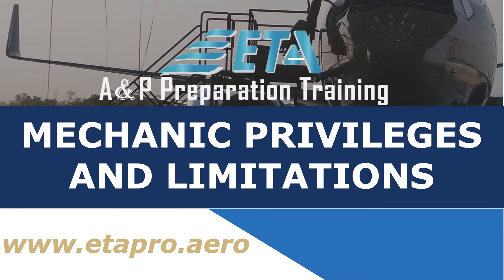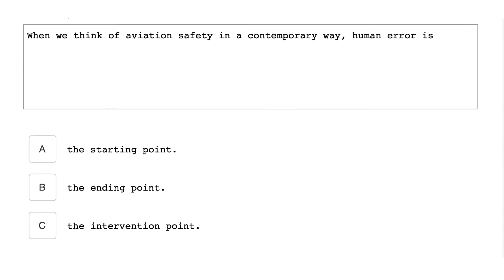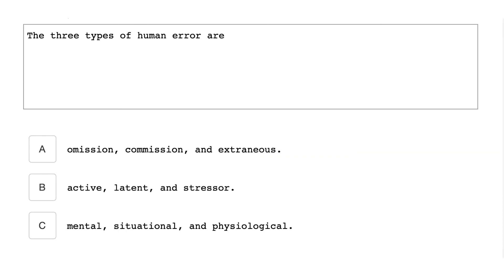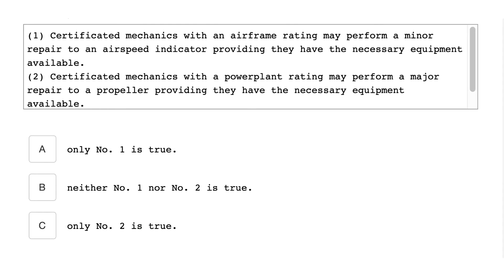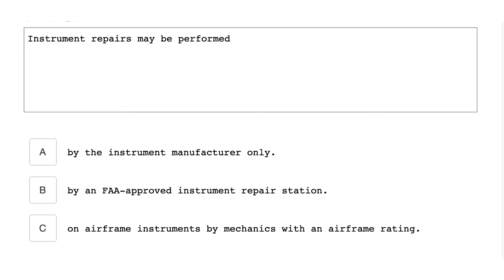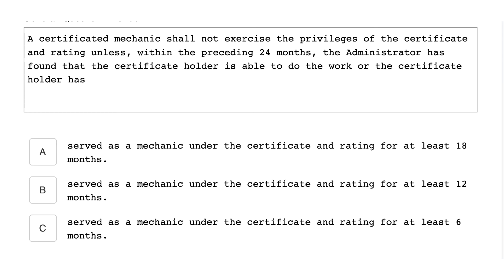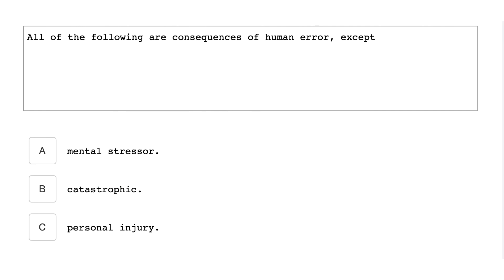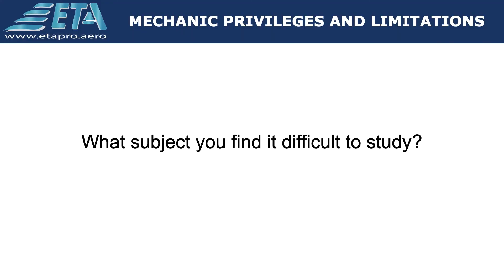General: Mechanic Privileges and Limitations Study Guide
In this study guide we will cover Mechanic Privileges and Limitations from Aviation Maintenance Technician Handbook – General FAA-H-8083-30A in Chapter 13.

This channel helps provide guidance's to Aircraft Maintenance Technicians (AMT's) who wants to become familiar with the requirements and to successfully obtain an FAA Airframe and Powerplant (A&P) certificate.

rev.202004